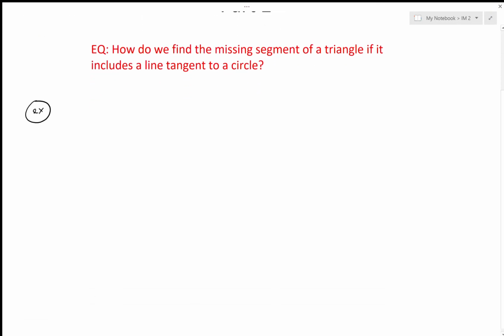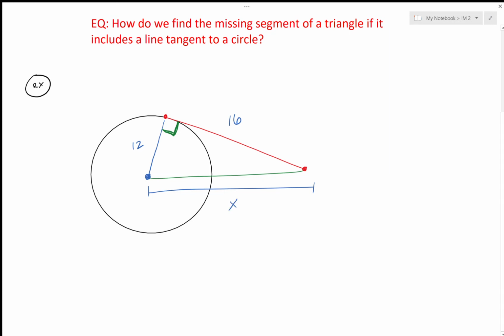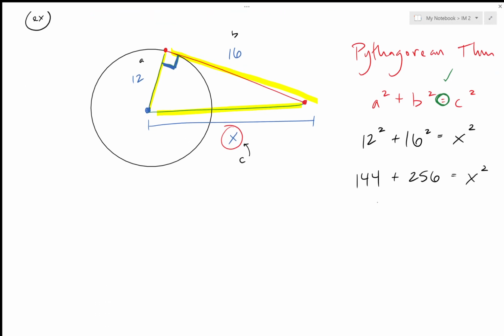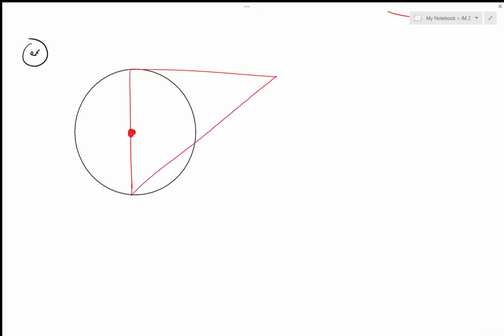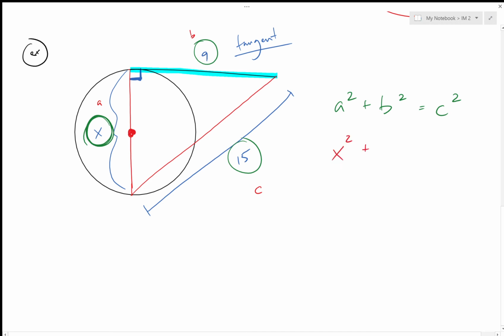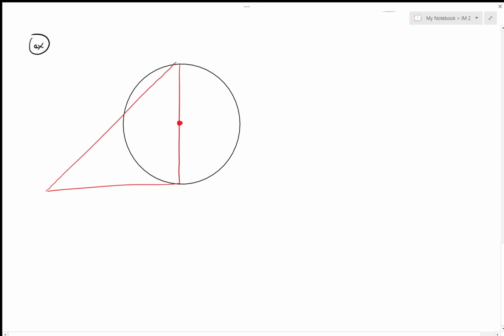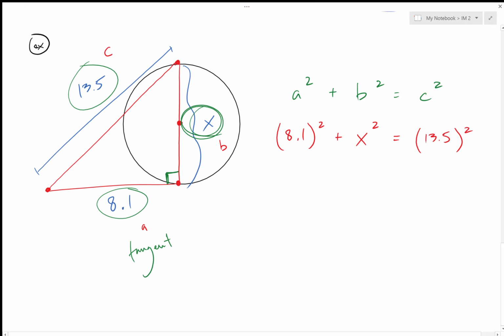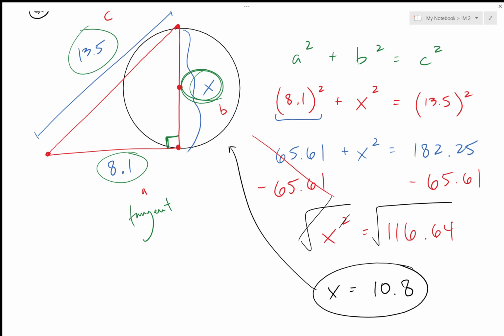IM 2 - Lines Tangent to a Circle - Part 2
EQ: How do we find the missing segment of a triangle if it includes a line tangent to a circle?